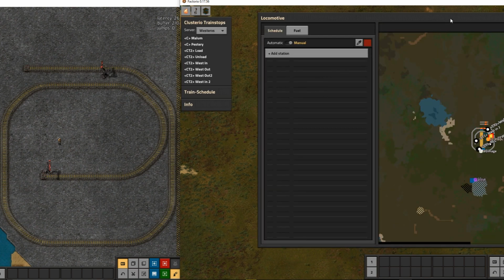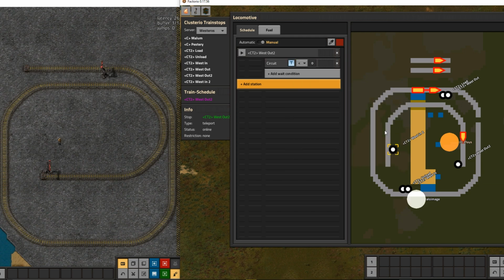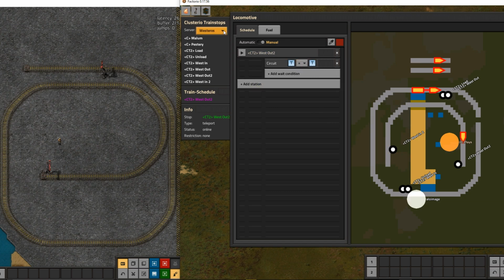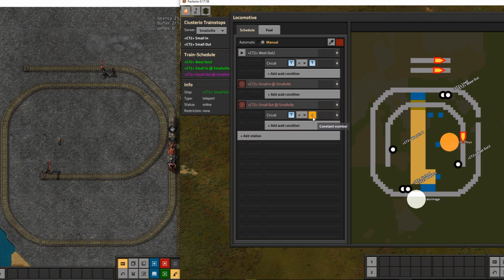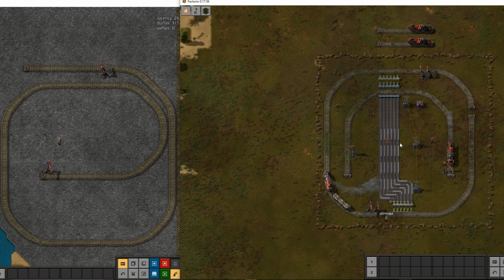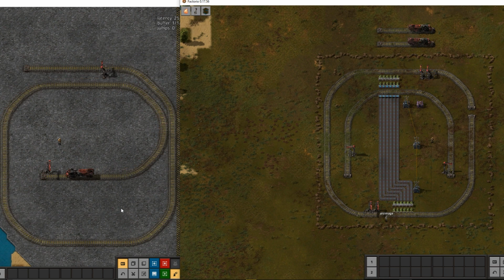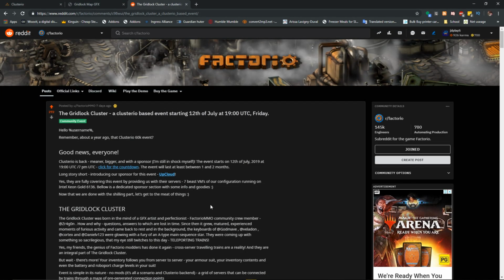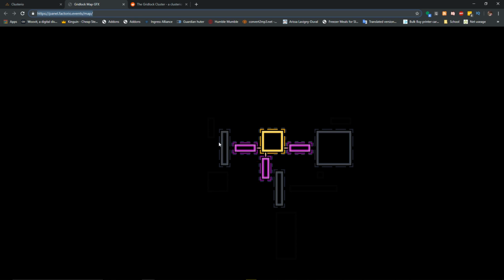Factorio: GridLock Cluster Teleporting Trains Tutorial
Notes: The whitelist system is a soft whitelist accomplished with the in game permissions menu. Anyone can join regardless of whitelist status but only those who have been approved (either now or for the previous event) can access certain features as a method of preventing mischief- this includes but is not limited to decon planner, train scheduler, nukes, etc.

The ticket system is how we are processing new applicants so if someone wants full feature access, the sooner they apply - the better. The tickets are handled mostly in a first come, first serve basis provided the ticket submitter just follows the instructions